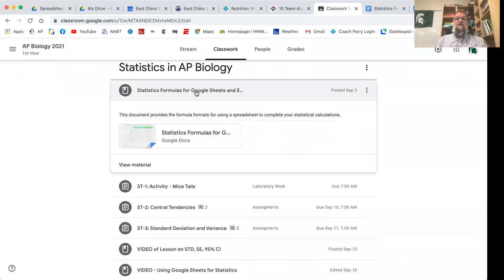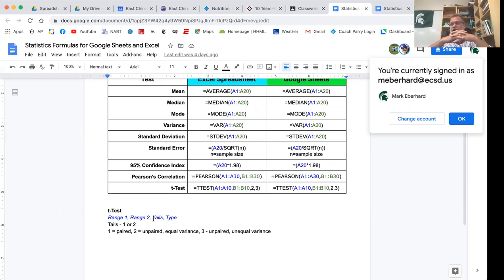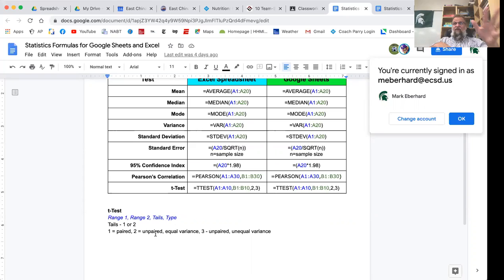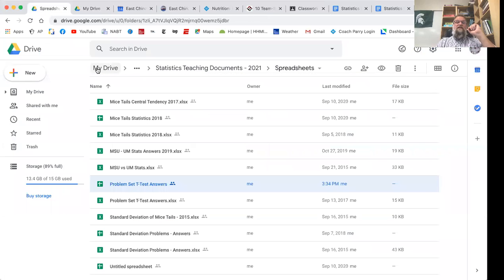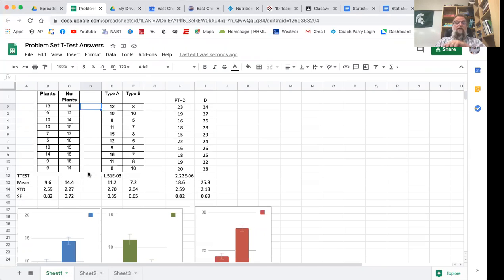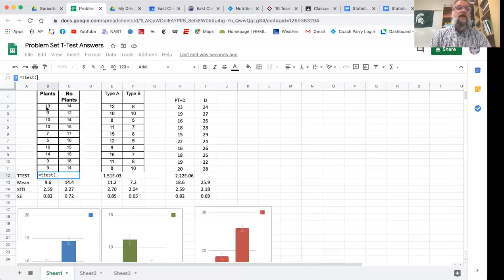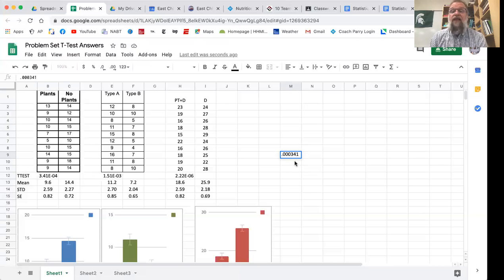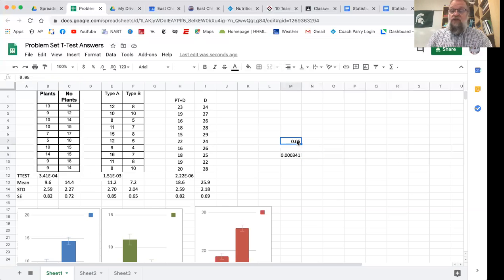Using Google Sheets for Student T-test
SAINTS AP BIO - Mr. Eb walks through how to use Google Sheets to determine a student t-test for a pair of data